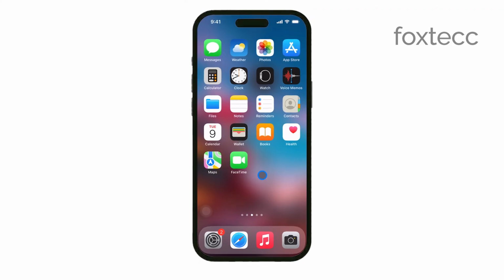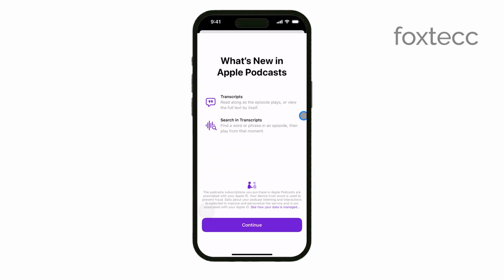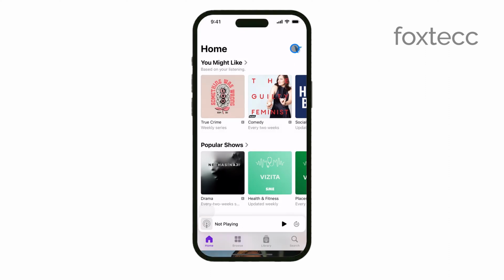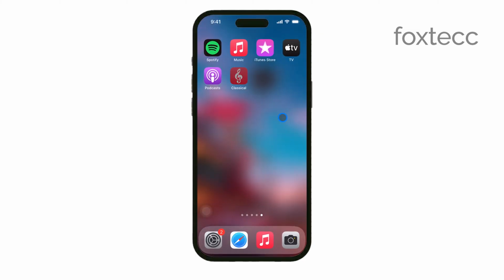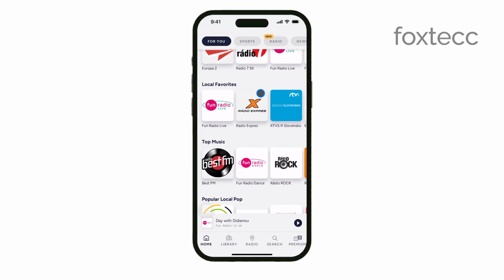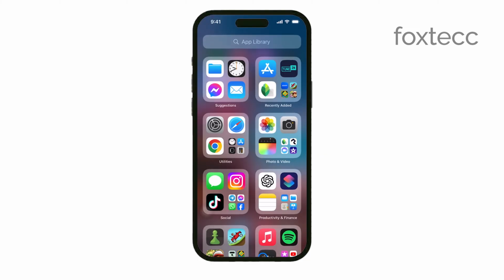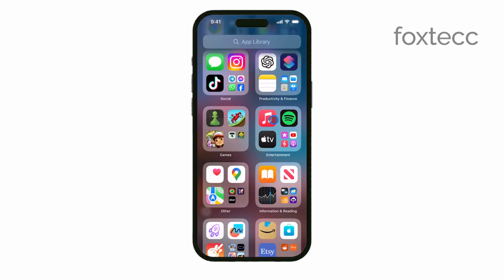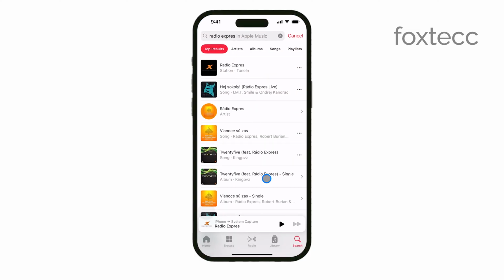How to Play Offline Radio in your iPhone (tutorial)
In this video, we'll show you how to play offline radio on your iPhone. We'll explore the available options for accessing radio content without an internet connection, including apps and features that allow offline listening. Perfect for those who want to enjoy their favorite radio stations on the go without using data.